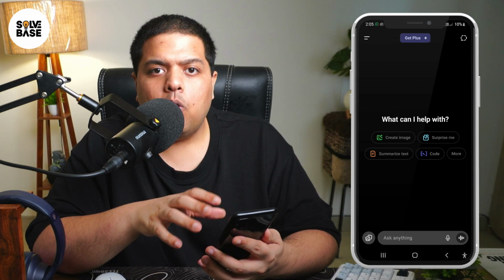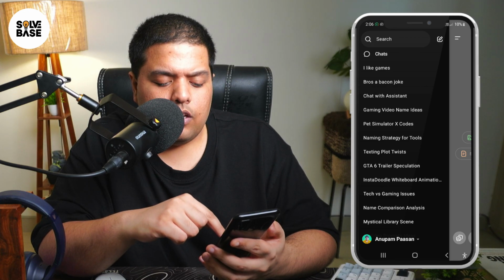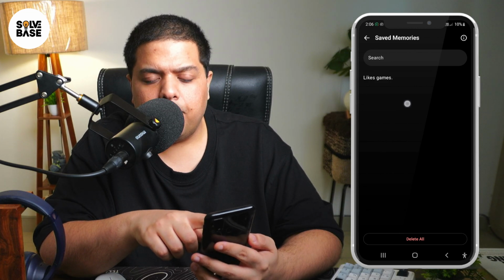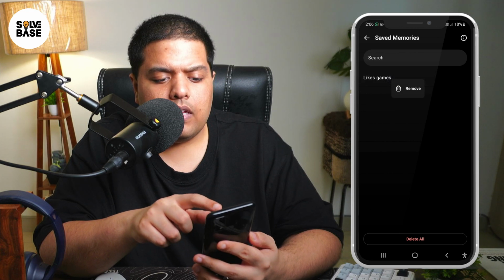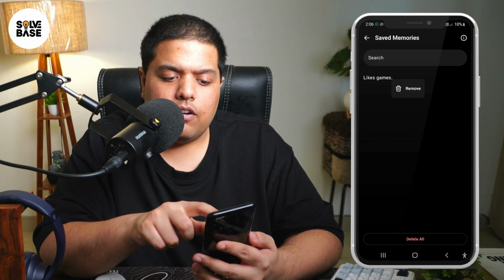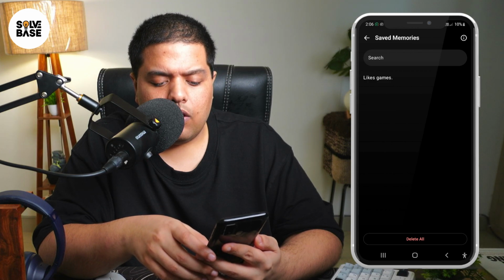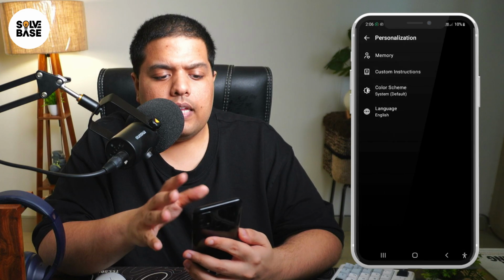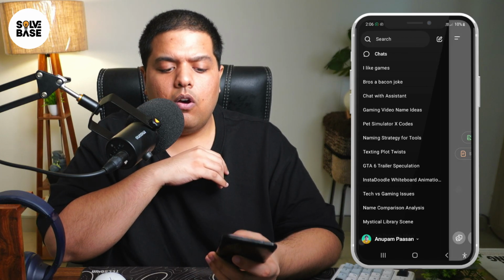How To See / Check ChatGPT Memory on Mobile (2026)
Today, you'll learn: How To See / Check ChatGPT Memory on Mobile

⚡ Recommended Tools & Services:

✅ Want To Form LLC? Try Northwest Agent